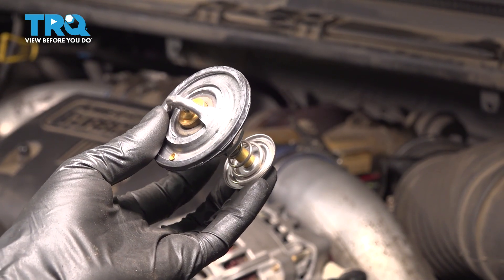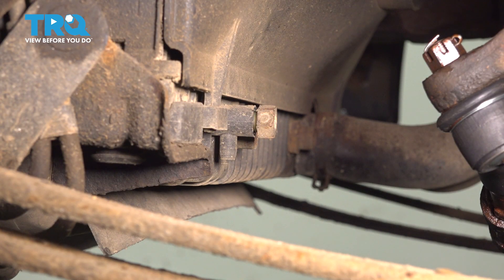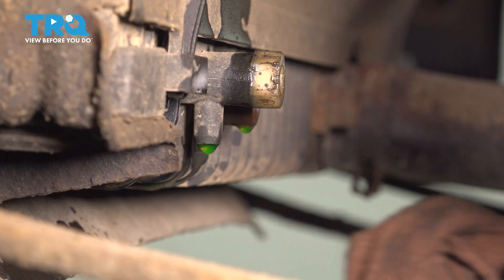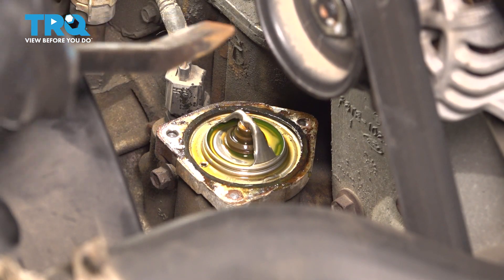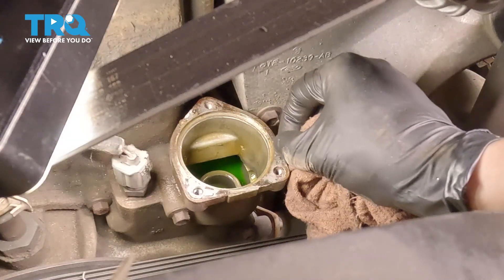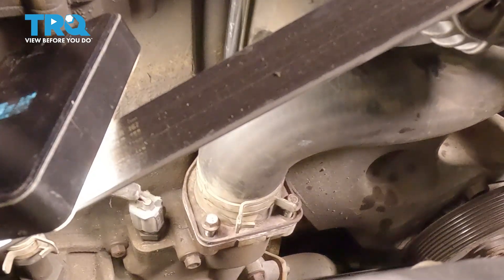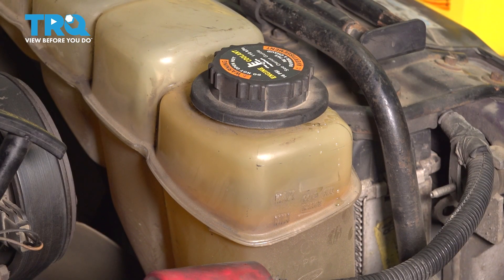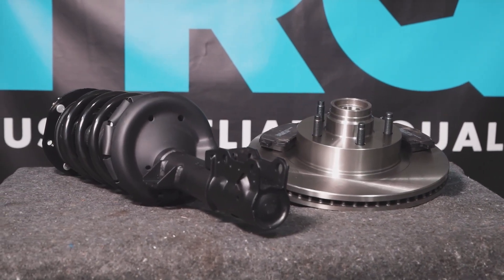How to Replace Thermostat 1999-2007 Ford F-350 (7.3L Powerstroke)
This video shows you how to install a new thermostat from TRQ on your 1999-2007 Ford F-350 (7.3L Powerstroke). The thermostat controls the flow of coolant in your vehicle’s engine. When a thermostat fails, it can lead to overheating, which will damage the engine. One sign of a faulty thermostat is a cool upper radiator hose when the engine is at full operating temperature. It’s important to replace the thermostat immediately if you suspect it is failing.

This repair was done on a 1999 Ford F-350 Super Duty XLT 7.3L Crew Cab Pickup 4-Door 4WD Automatic and the process should be similar on the following vehicles:
1999 Ford F-350 Super Duty
2000 Ford F-350 Super Duty
2001 Ford F-350 Super Duty
2002 Ford F-350 Super Duty
2003 Ford F-350 Super Duty
2004 Ford F-350 Super Duty
2005 Ford F-350 Super Duty
2006 Ford F-350 Super Duty
2007 Ford F-350 Super Duty

• 19mm Wrench
• 8mm Socket
• Ratchet
• Socket Extensions
• Swivel
• Safety Glasses
• Drain Pan